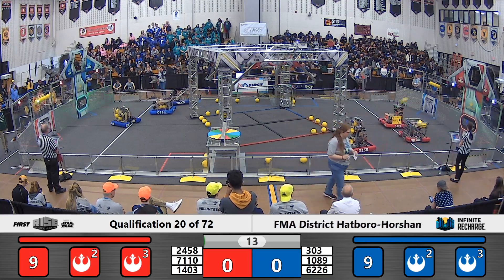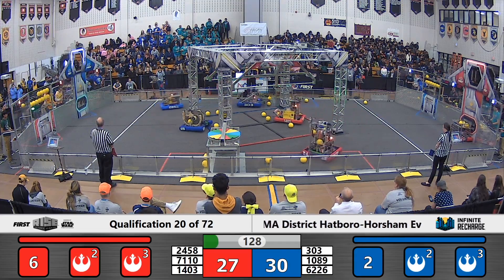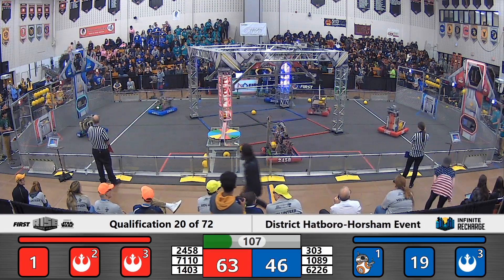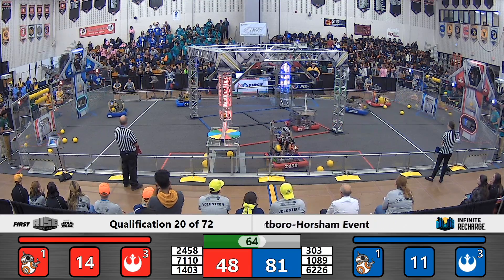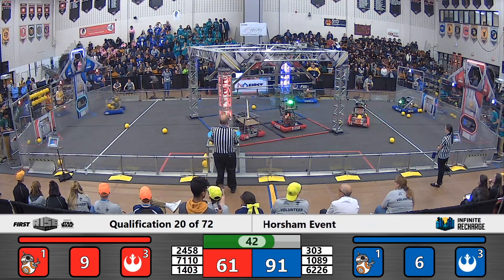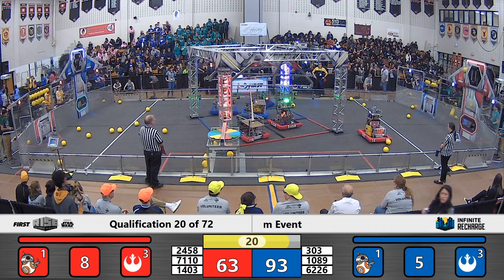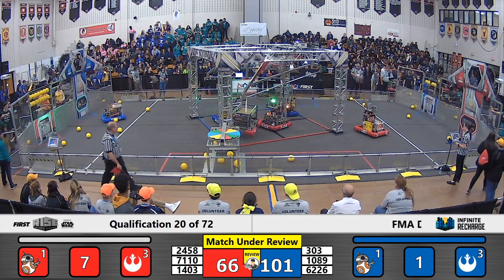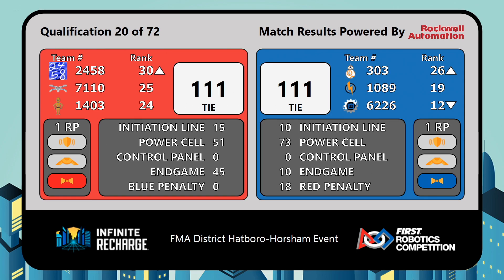QM20 FMA District Hatboro Horsham Event